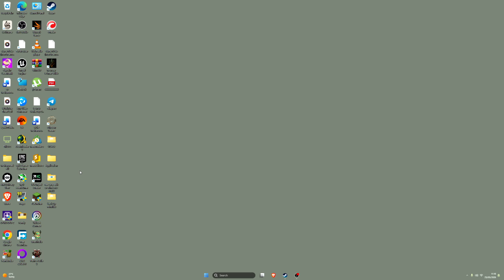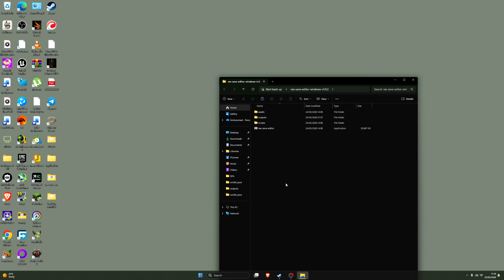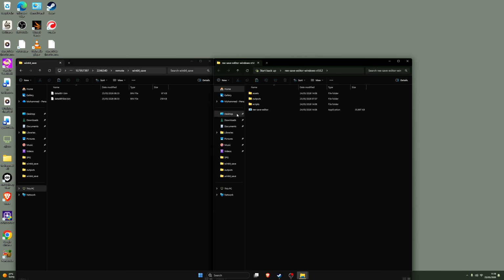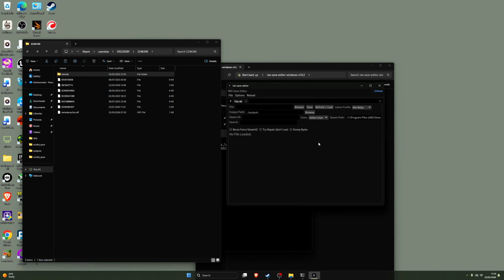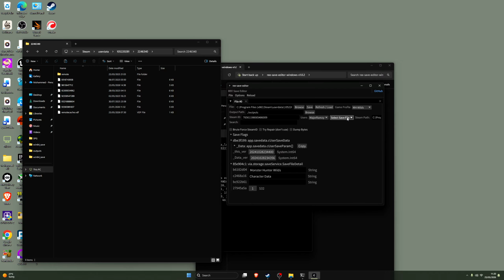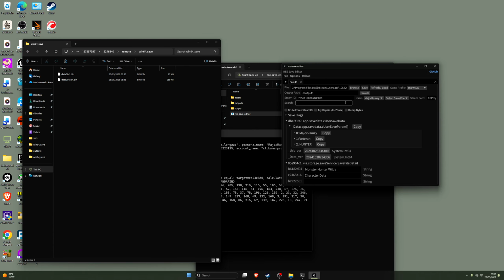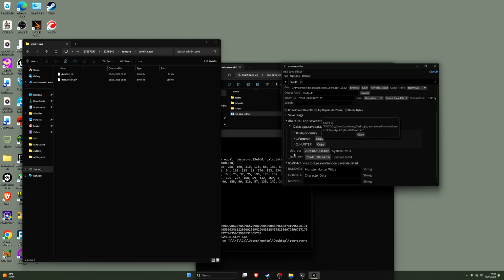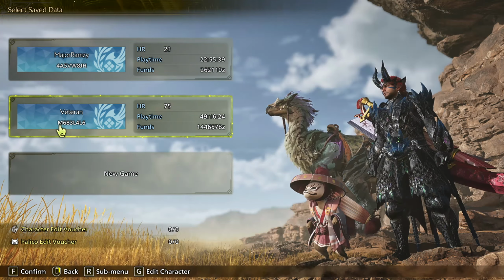Transfer Save Data Slots in Monster Hunter: Wilds | (Steam to Steam)